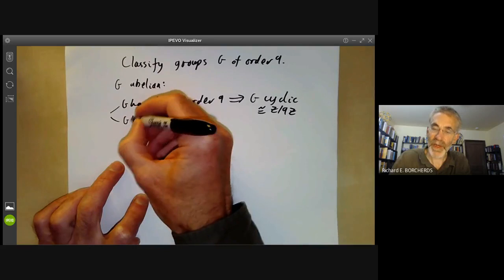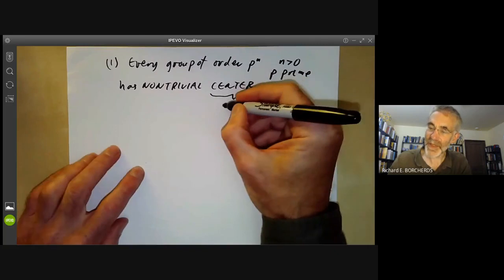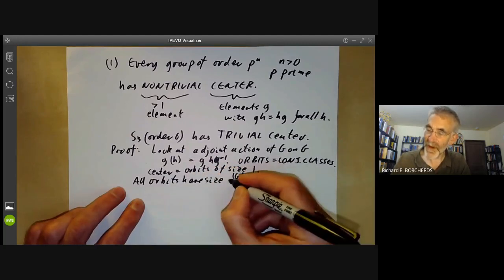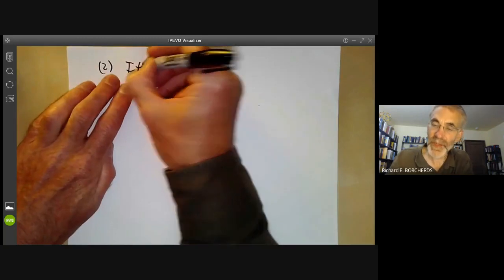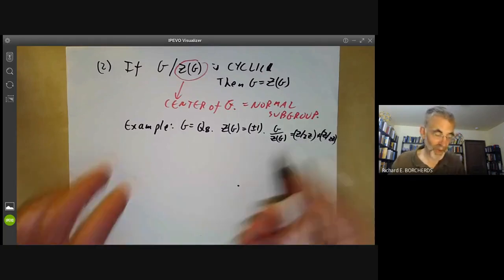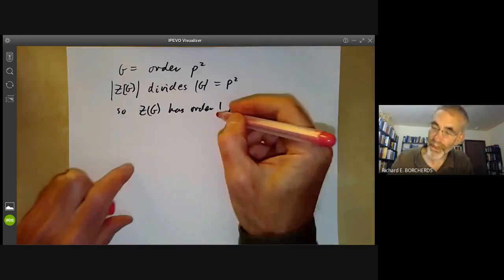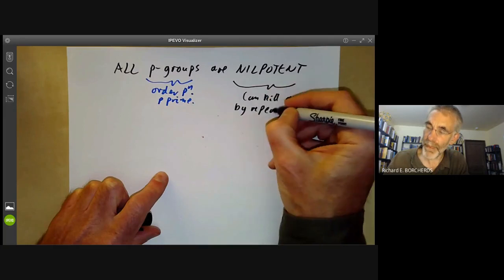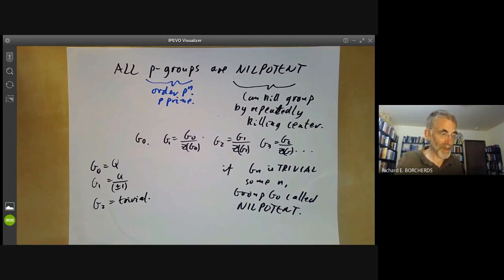Group theory 11: Groups of prime power order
This lecture is part on an online mathematics course on group theory. It shows that eny group of prime power order has a nontrivial center and uses this to classify the groups of order 9.